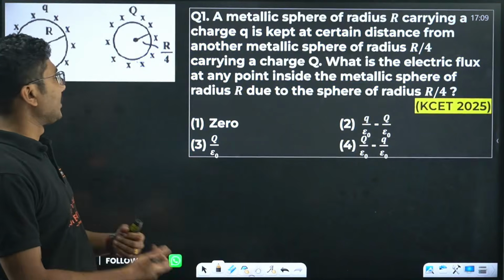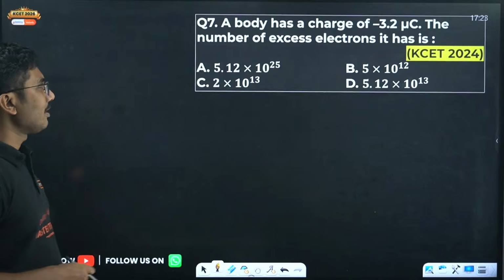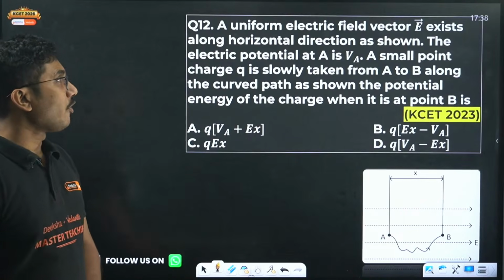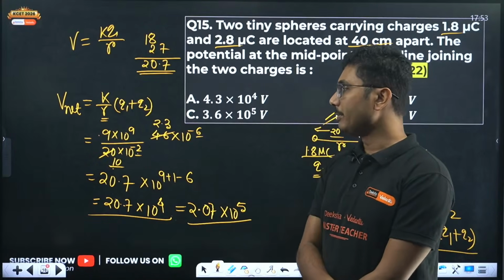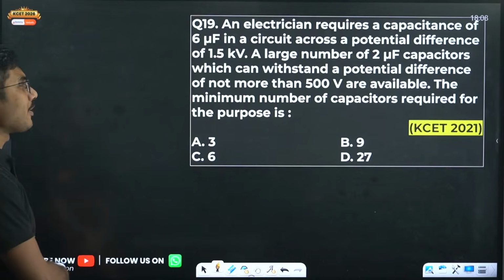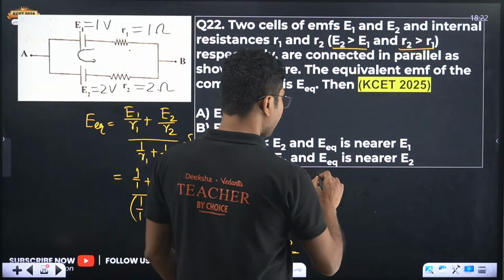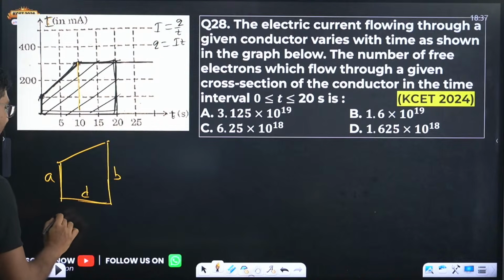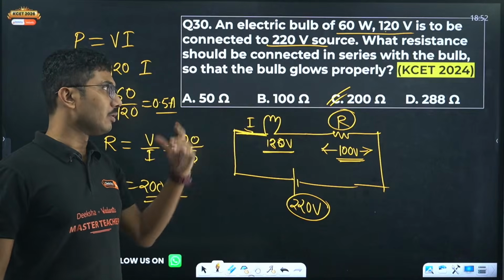😱 KCET Physics LIVE PYQs | 3 Chapters in One Shot 💯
In this LIVE session, we cover KCET Physics PYQs and Important Questions from 3 major chapters in one shot:

📌 Electrostatic Potential
📌 Current Electricity

These chapters form the core foundation of KCET Physics, and mastering them can significantly boost your score.

🙋 Important Videos for KCET 2026 Exam:
📘 All About KCET 2026 – 🛣️ Roadmap, 📚 Study Plan, 📖 Books & 🔗 Resources: